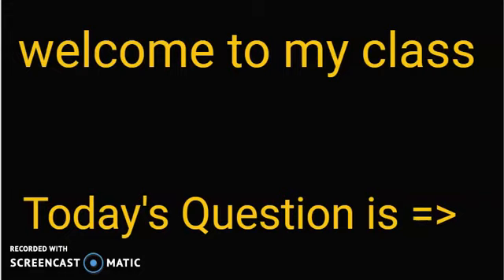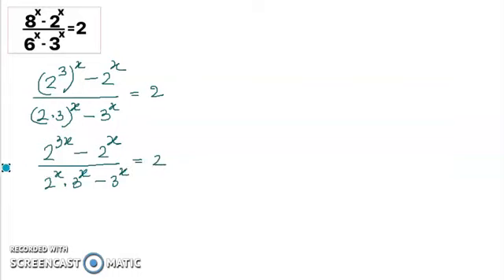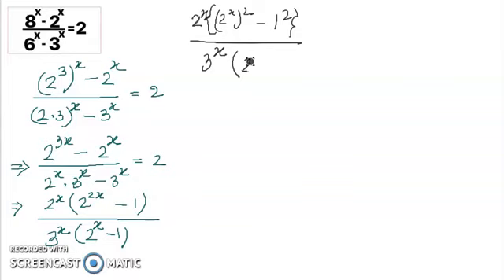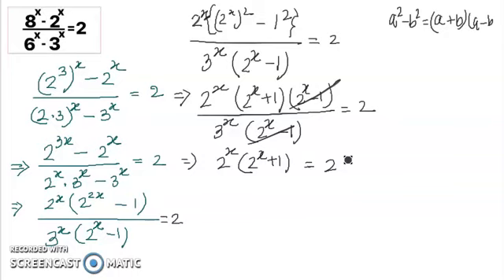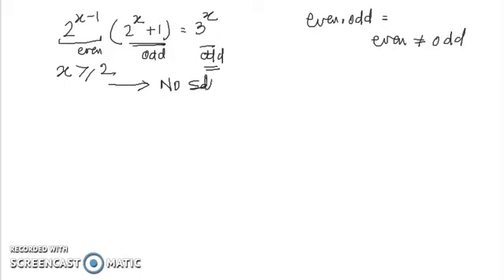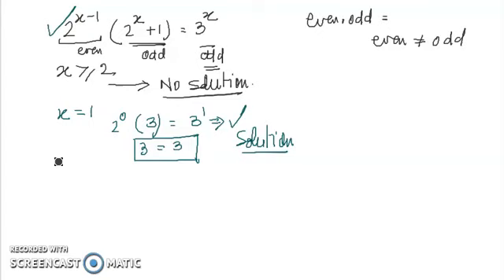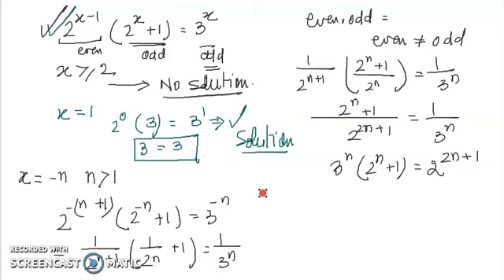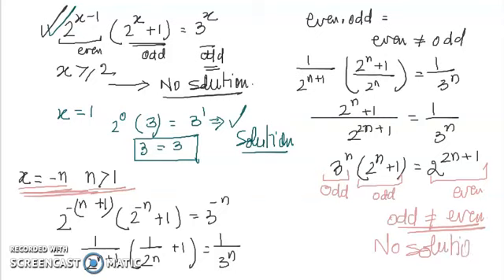Get Better At Math With Math Olympiad Questions From The International Math Olympiad.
a nice exponential equation |exponential equ | olympiad training| math by amit sir
math question,
algebra math,
equation,
math competition,
maths problems,
exponential equations,
math olympiad questions,
math problem,
international mathematics olympiad,
maths problem,
Pre math,
math booster,
Math with Mershscore,
Math window,
syber math,
blackpenredpen
algebra equations|solving rational equations|solve exponential equation|math olympiad training
exponential equations|math olympiad questions|math problem|international mathematics olympiad